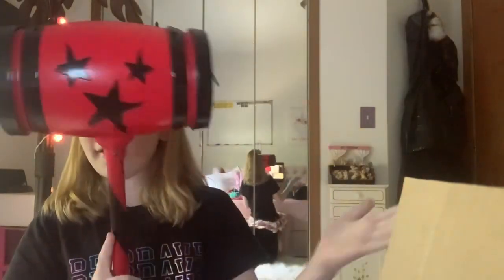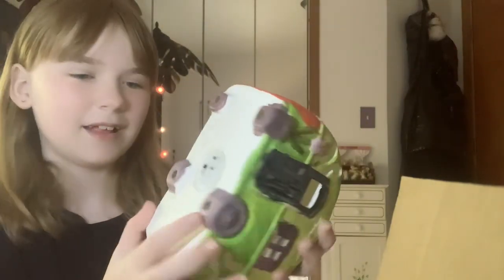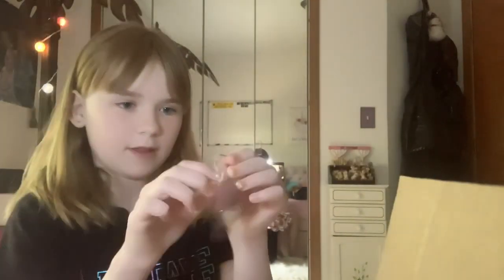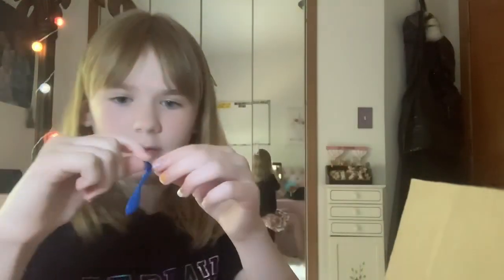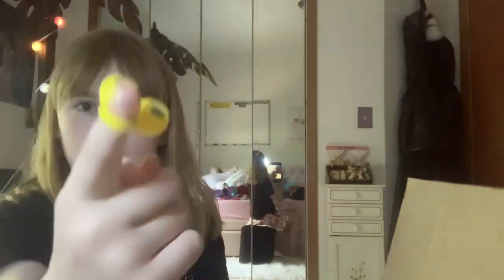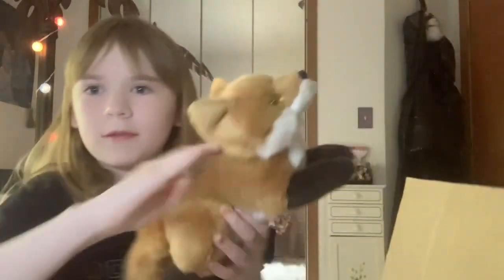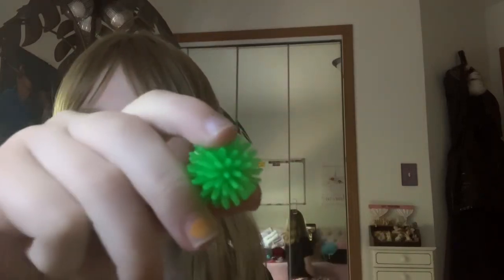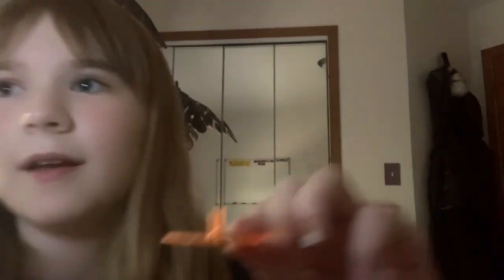Opening another mystery box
Another mystery box